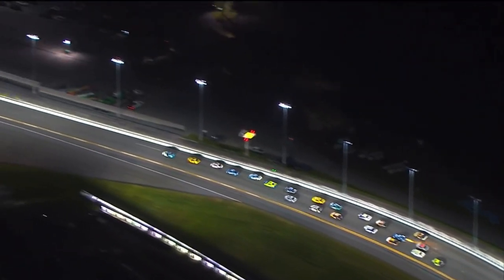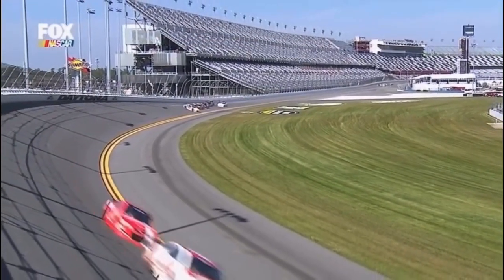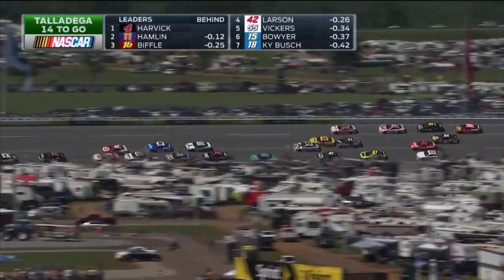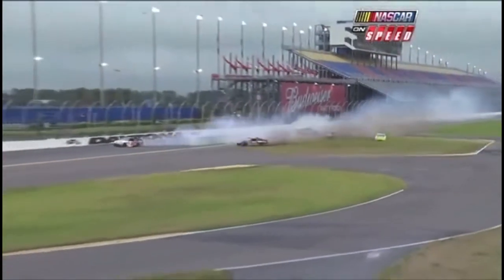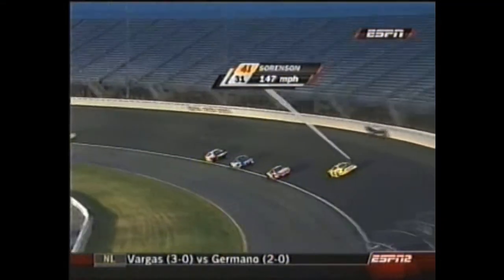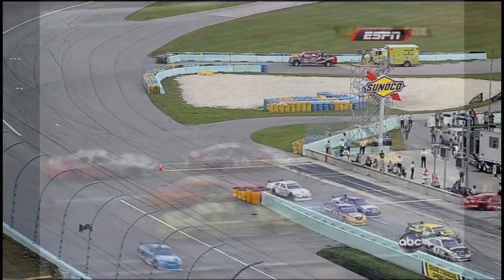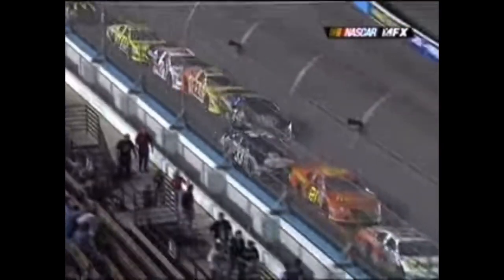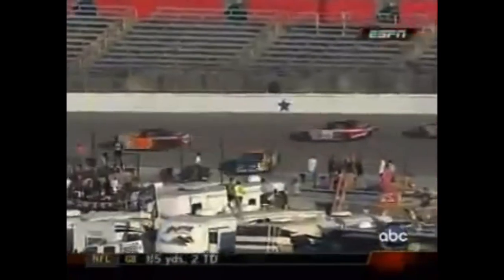Reed Sorenson NASCAR Crash Compilation